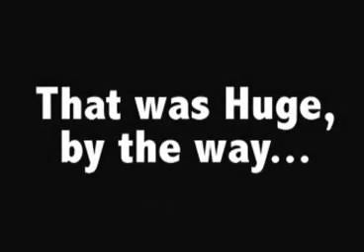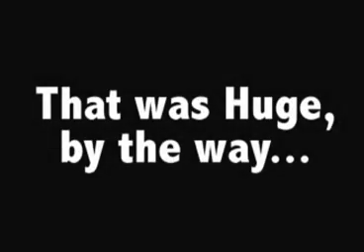Huge the oracle - Hip Hop Freestyle # Latest South African hip hop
Hip Hop Freestyle All me to introduce my boy Huge, he is a very good rapper from Rustenburg City, South Africa. There are really no words to describe this boy's rhyme patterns. All I can say is he is good at freestyle rapping. If it were up to me he would be counted among Mzantsi's top 5 south african hip hop rappers